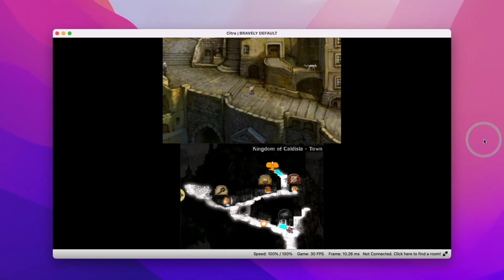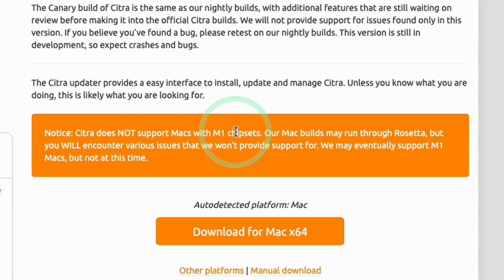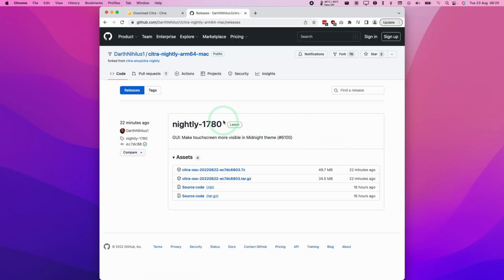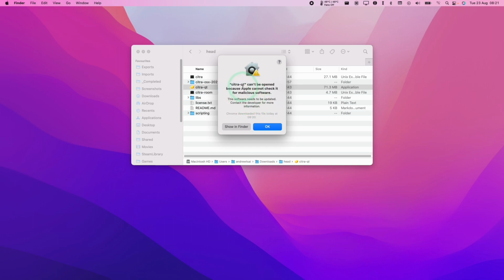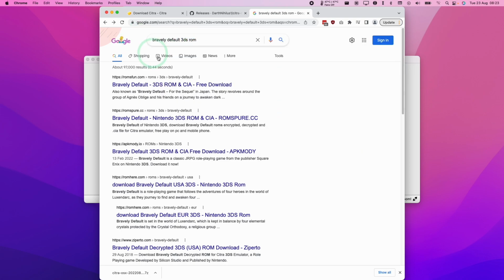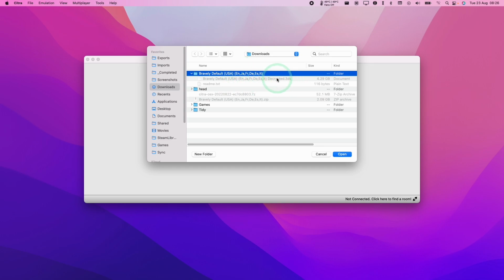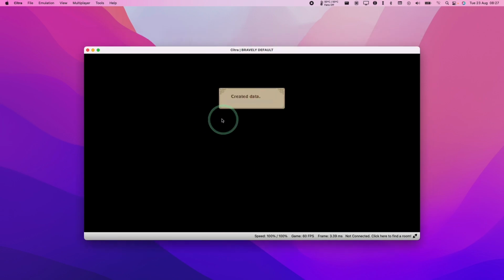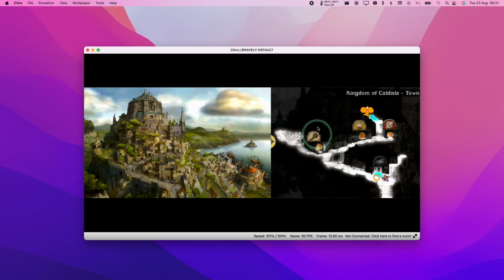Emulate 3DS on M1/M2 Macs with Citra - Native ARM! [2023 UPDATE]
Download the new ARM nightly build here for M1 or M2 Macs

This is an updated tutorial for getting Citra working on M1 or M2 Macs using a new nightly build of Citra built by user DarthNihilus1. Works great on macOS Monterey and Ventura.

Timestamps:
00:00 Don't download Intel x64 build from Citra website
00:39 Download Citra ARM Nightly
01:56 How to download decrypted 3DS games for Citra
02:18 Add 3DS game to Citra library
02:53 Launch 3DS game
03:12 Settings, hotkeys, window layout

► My Recording Setup:
►► My equipment: